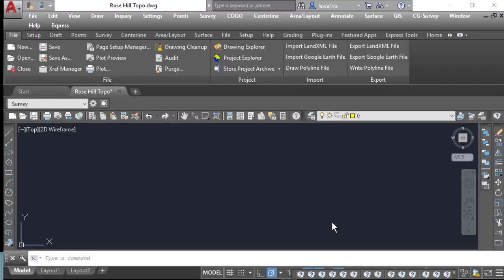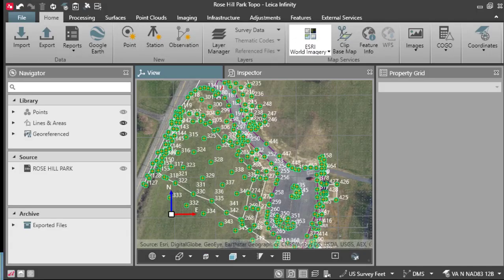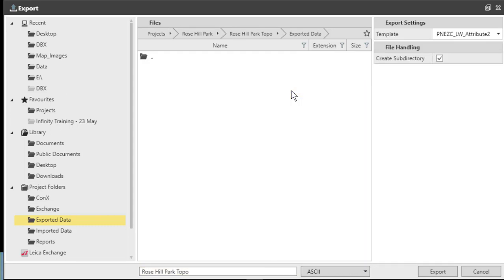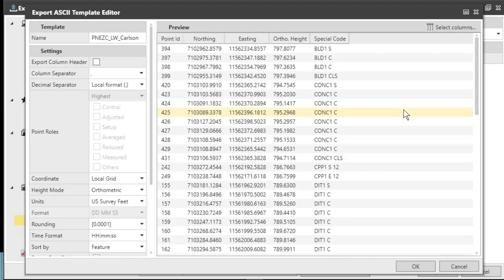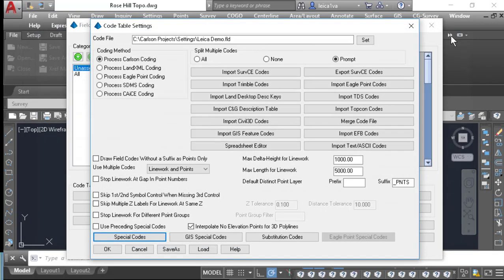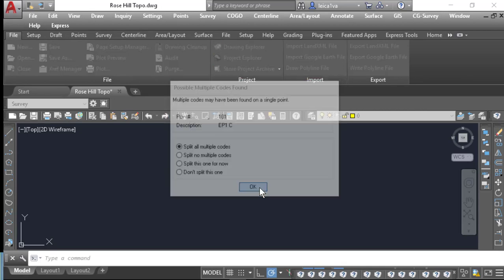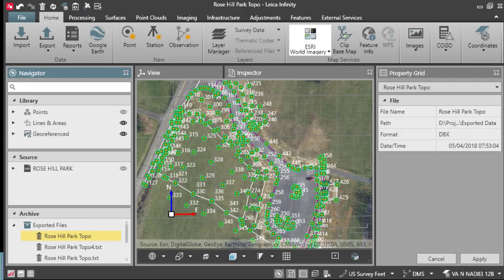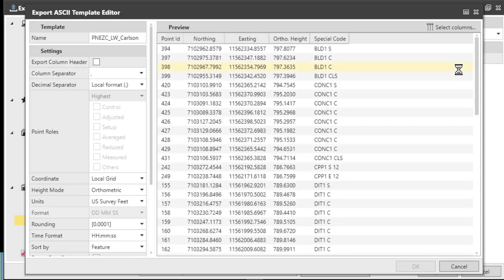Leica Infinity to Carlson Survey 2019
Video describes the process of exporting data from Leica Infinity to Carlson Survey 2019.  You can download the Infinity Export template from this
Please note that this template is configured for US Survey Feet.  Please edit the templated for other units.